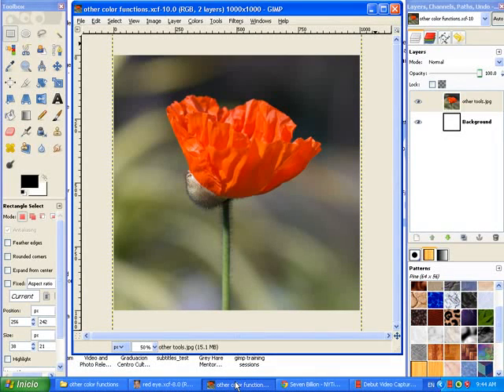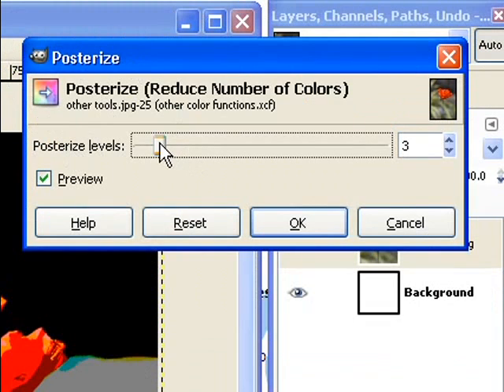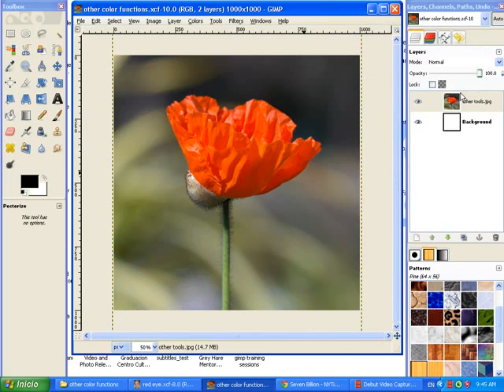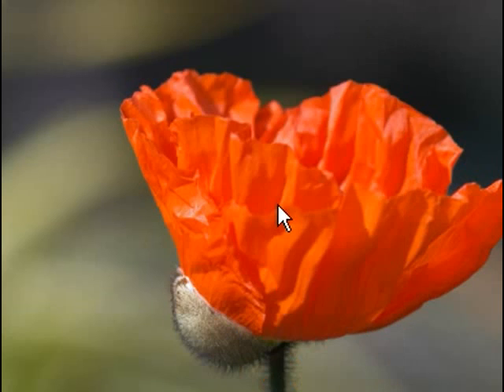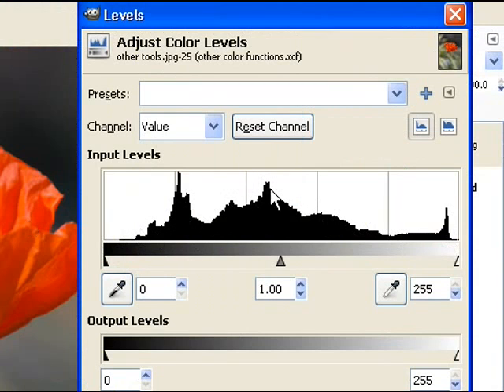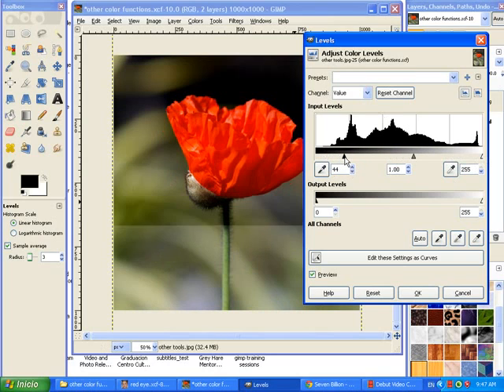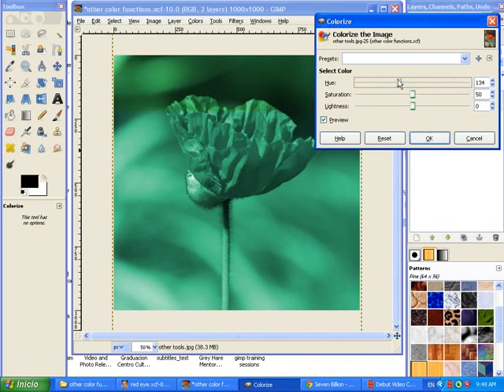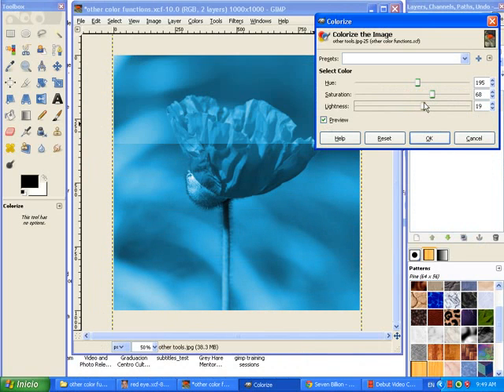GT other color functions